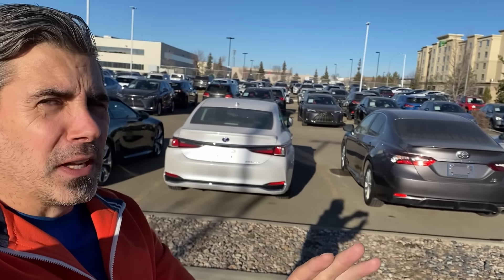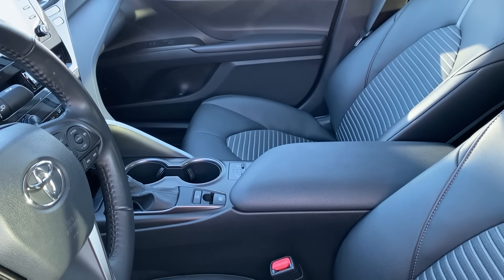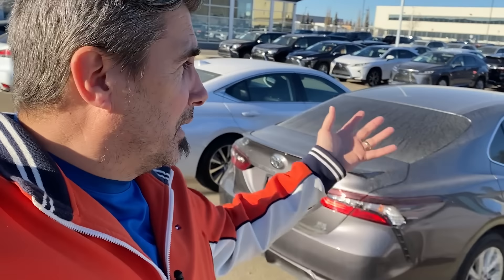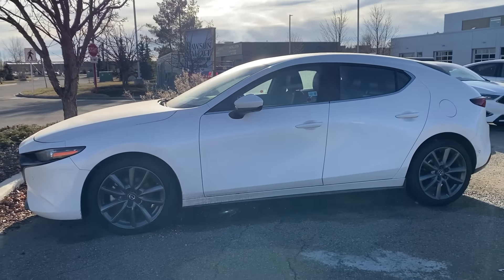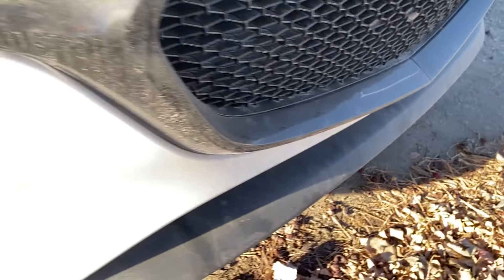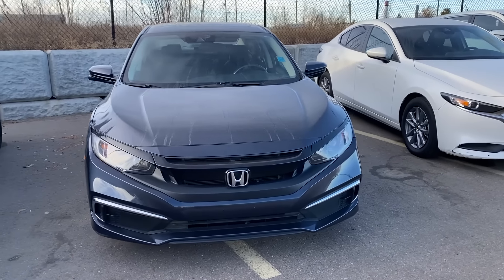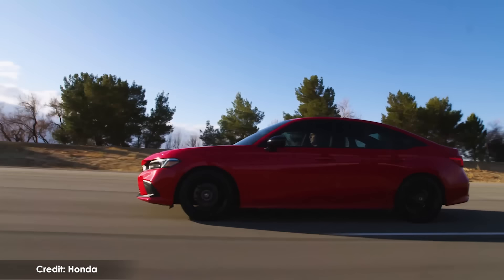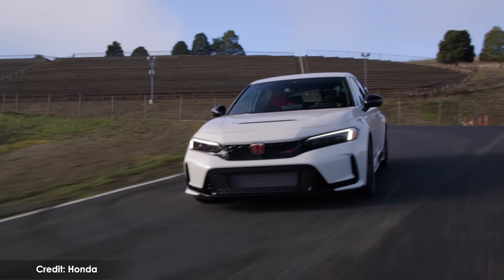The ONLY 3 Cheap Cars You Should Buy!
You want a simple, affordable car? These are the only 3 cheap cars I think you should buy. These are the best cheap cars out there today, and this is what you should be buying.  Get the right car here!